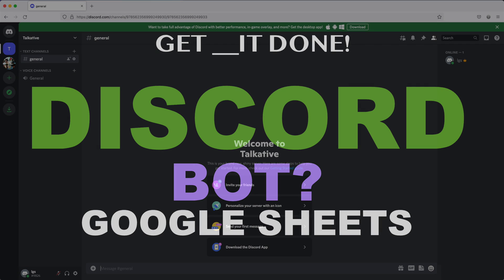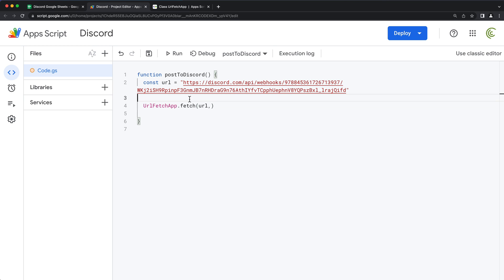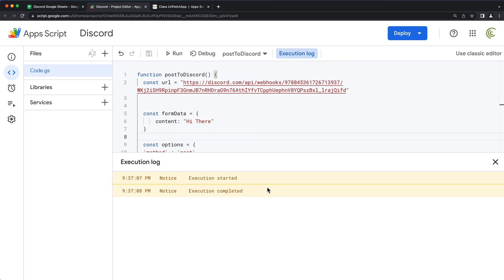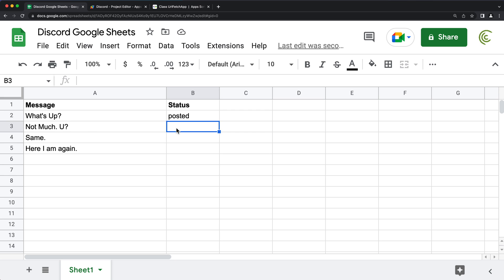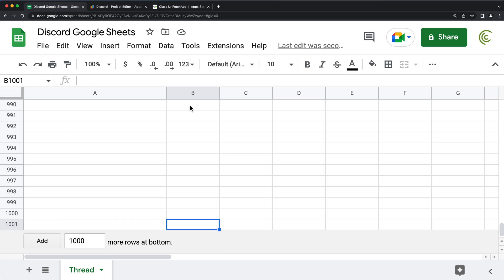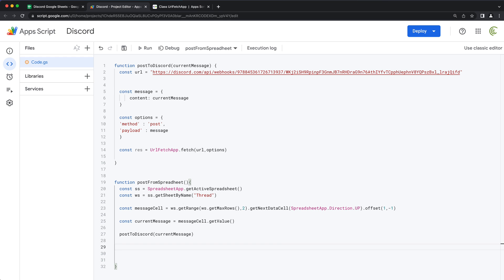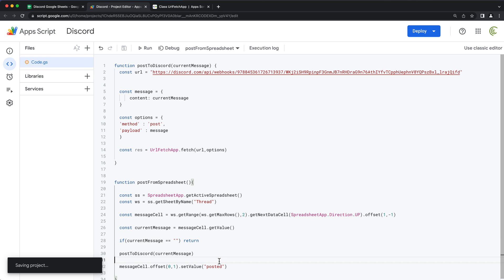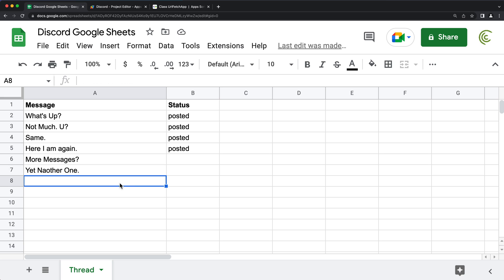Post to Discord from Google Sheets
How to automatically post to Discord from Google Sheets?